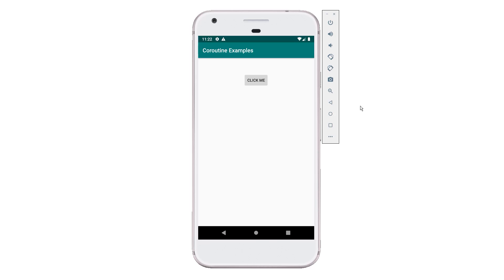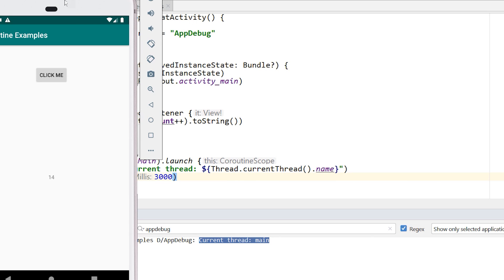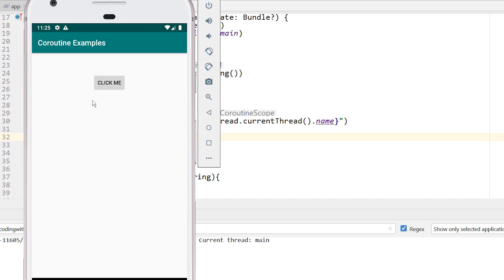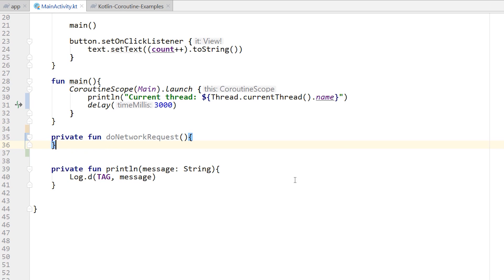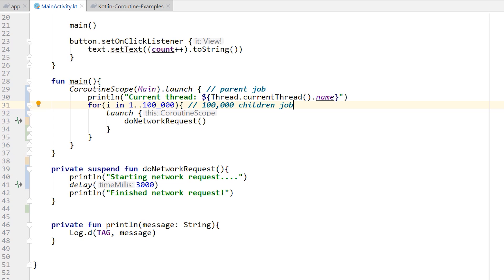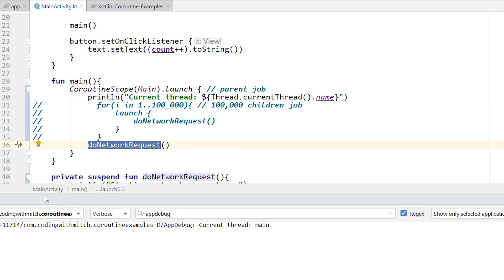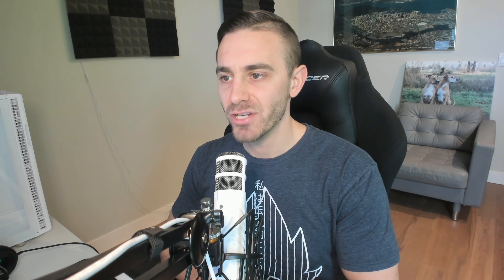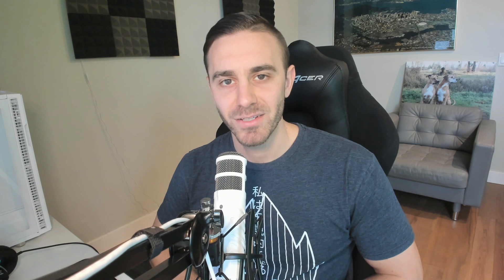Coroutines will FREEZE your UI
In this video I talk about how coroutines fundamentally work. They are not threads. They are like threads.

Do you think delaying a coroutine that was launched by the main dispatcher will freeze the UI? Watch this kotlin coroutine beginner example to find out!